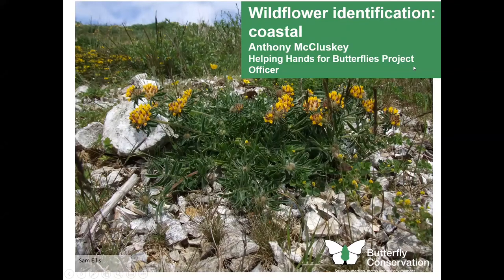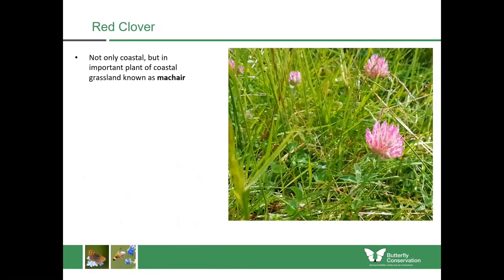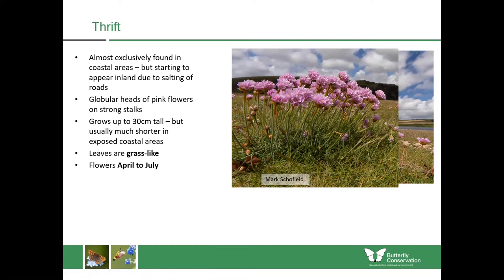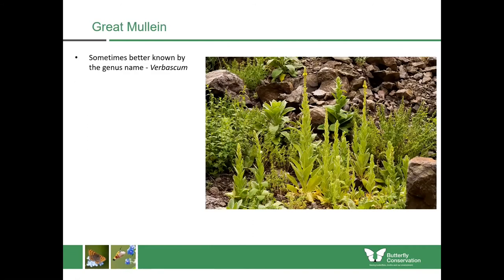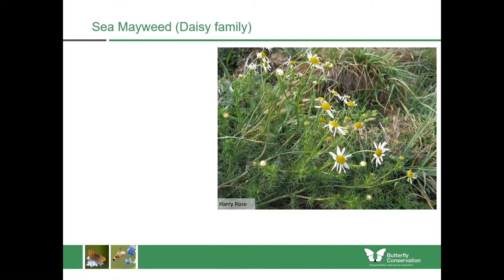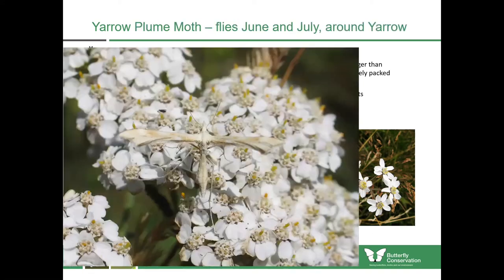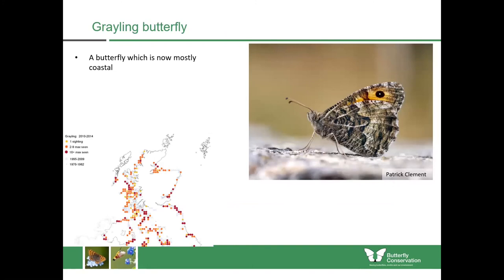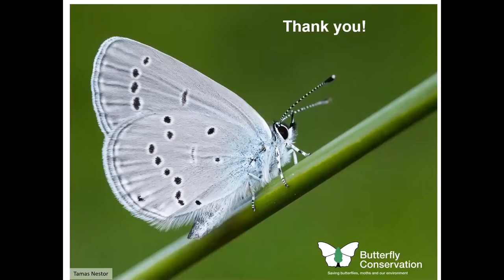Coastal Wildflowers for Butterflies and Moths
Find out how to identify the coastal wildflowers used by butterflies and moths in Scotland. This is part of a series of videos on wildflower identification, and has been created as part of the Helping Hands for Butterflies Project which is funded by the National Lottery Heritage Fund and NatureScot.

Photos from the following Flickr users have been used in this presentation:
Photos used in this presentation can be found in the following locations: